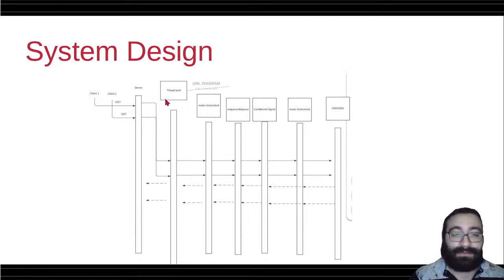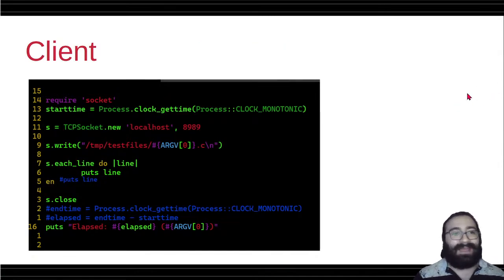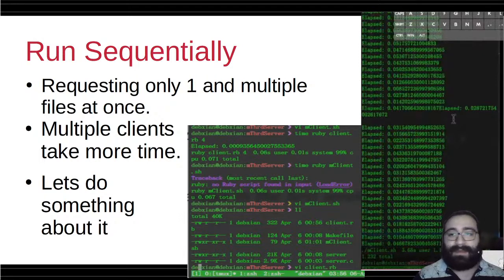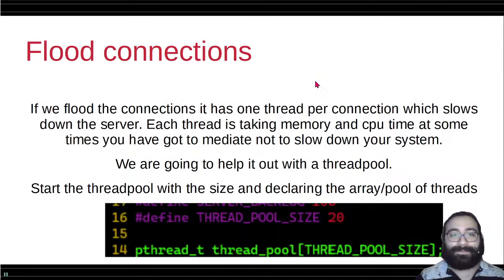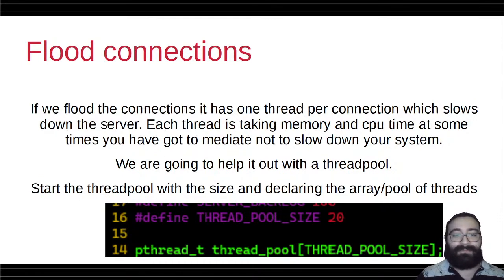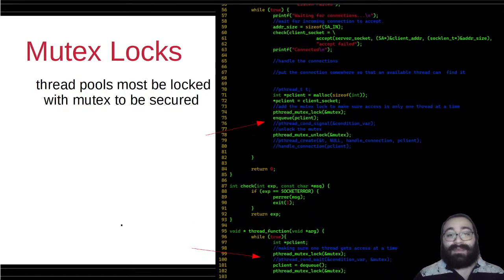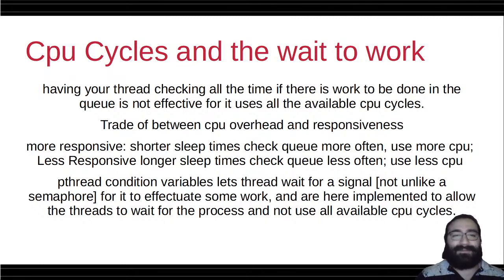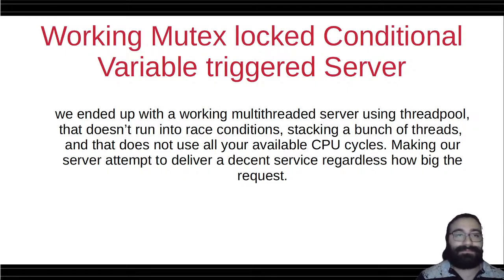Multithreaded Server in C by relative new C programmer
Multithreaded server Coding